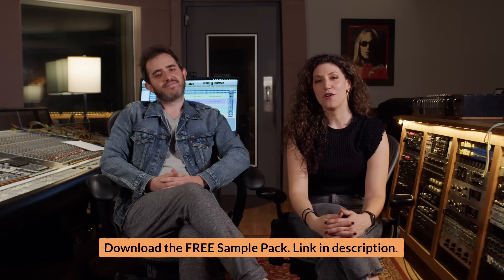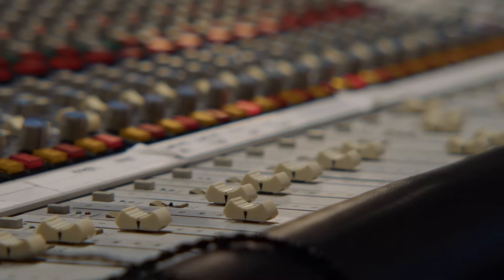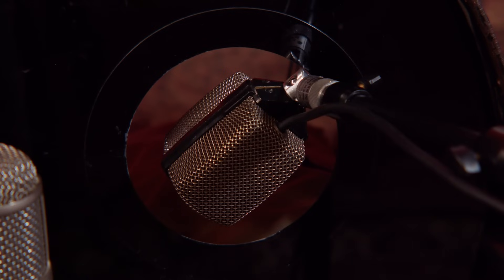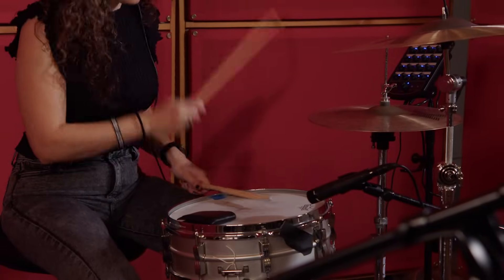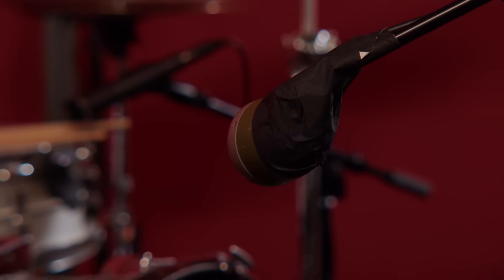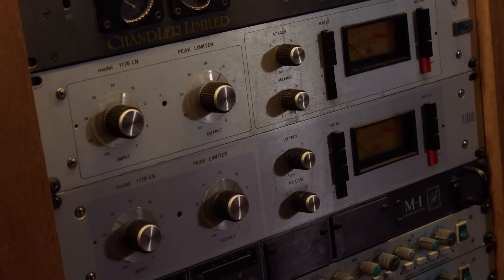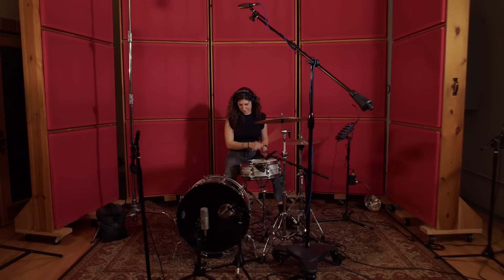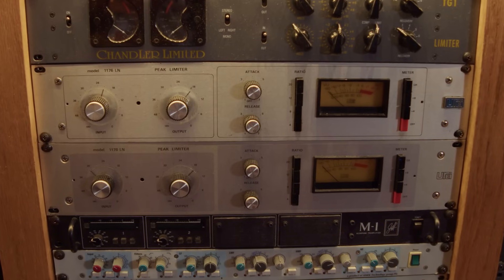Fiona Apple's "Criminal" Drums Use a Harmonica Mic?! | What's That Sound? EP 36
The drums on "Criminal" by Fiona Apple are big, bombastic, and smashed with compression. But there's also a secret weapon in the mix: a $100 Shure harmonica microphone. In this episode of What's That Sound?, Noam & Jessica try to recreate this iconic drum sound. How'd they do?

Recorded by Noam Wallenberg at Rax Trax Recording.

0:00 - Intro
1:03 - The Drums
1:41 - Sound Overview
2:55 - Kick
4:23 - Snare
5:19 - Harmonica Mic
9:08 - Overhead
10:05 - Overdubs
11:05 - The Final Mix